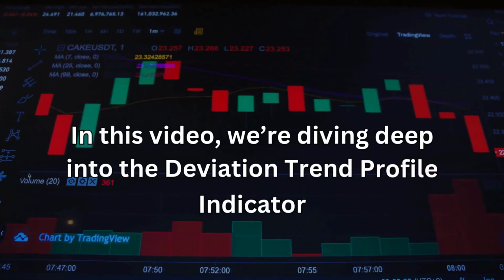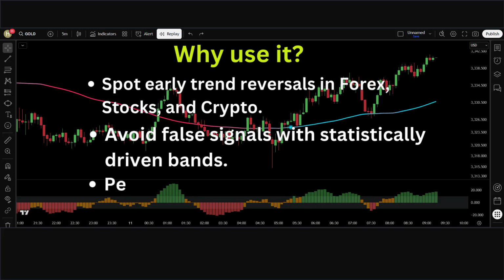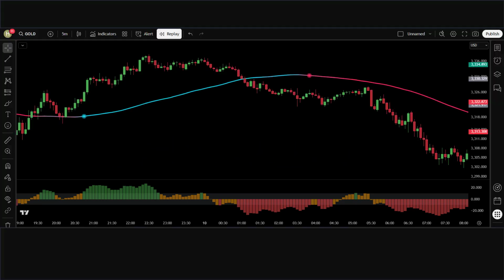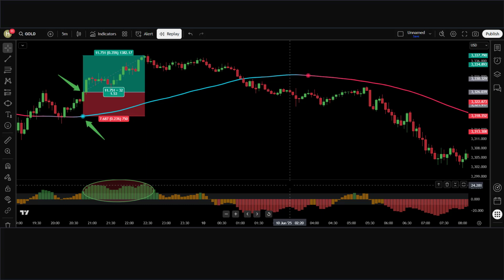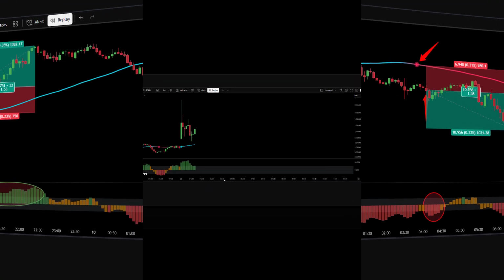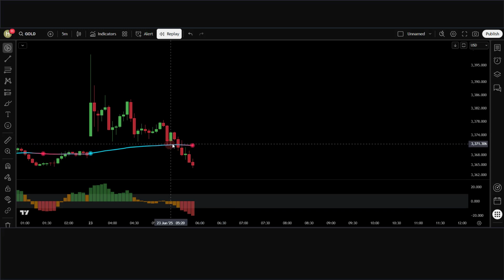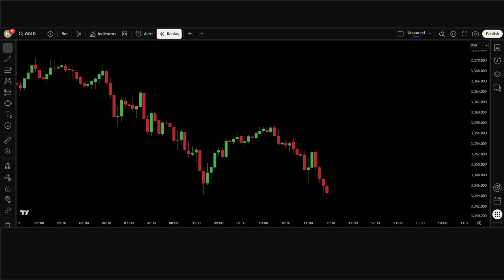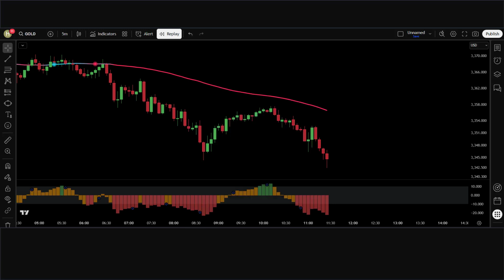The ABSOLUTE BEST TradingView Indicator for MAXIMUM Profits in Trading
📌 Add this powerful indicator to your TradingView setup today and level up your trading analysis!

📺 ABOUT OUR CHANNEL – Dikansha_Trading
Dikansha_Trading is dedicated to helping you grow as a trader — whether you're a complete beginner or experienced in Forex, Stocks, or Crypto. Our videos cover practical strategies, chart breakdowns, and advanced tools to sharpen your edge in the markets.

⚠️ Risk Warning
Trading Forex, CFDs, Crypto, Futures, and Stocks involves significant risk of loss. Please consider your risk appetite before trading. Past performance is not indicative of future results.

indicator tradingview
tradingview indicator
tradingview
tradingview indicators
algo trading
indicator
indicator buy sell tradingview
indicator forex
indicators in stock market
trade algorithm
tradingview live
tradingview session indicator
tradingview tutorial
tradingview tutorial for beginners
tradingview 策略
trend indicator
tutorial tradingview
day trading
technical analysis
trading setup
artificial intelligence indicator tradingview
best tradingview indicator
tradingview indicator
indicator tradingview
best buy sell indicator tradingview
forex
tradingview
algo trading
ai
tradingview best indicators
algorithmic trading
chart analysis
tradingview tutorial
scalping